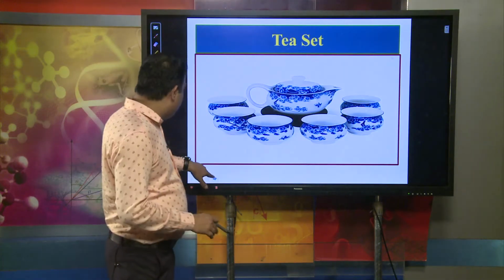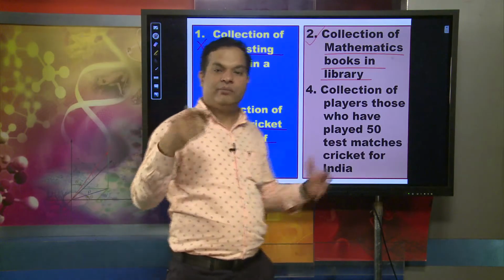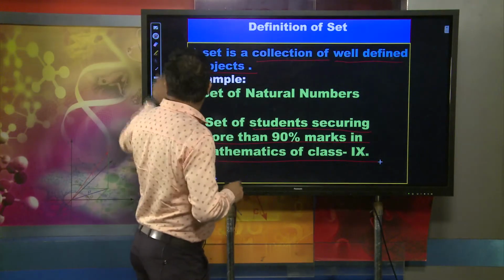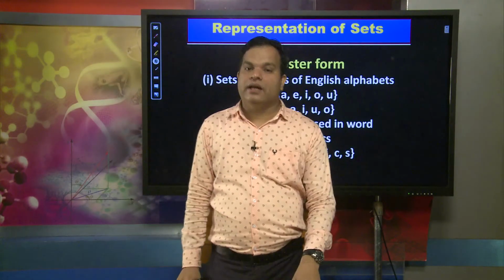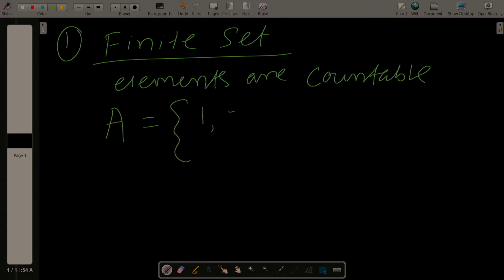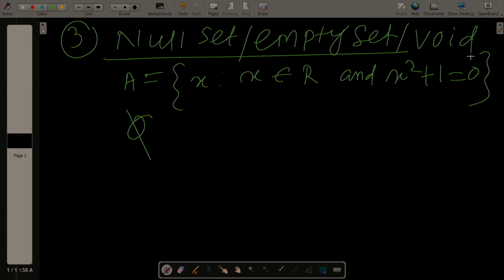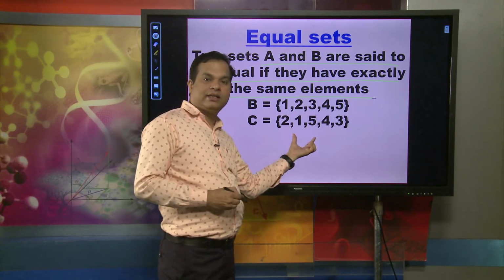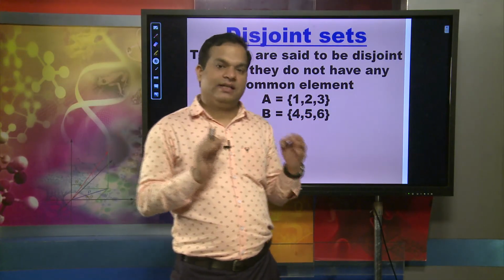Lesson - 1 : Sets part 1